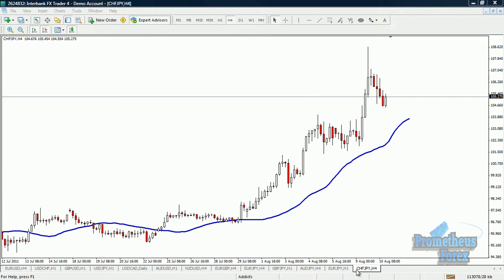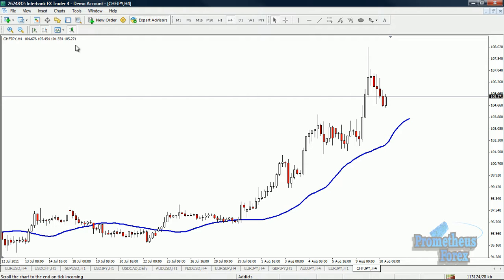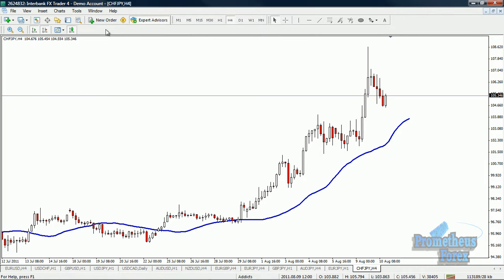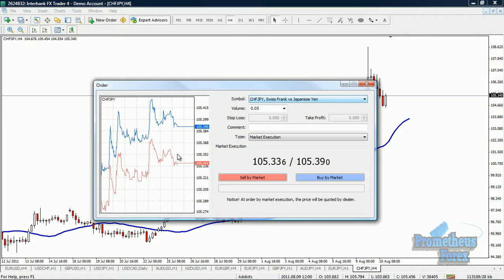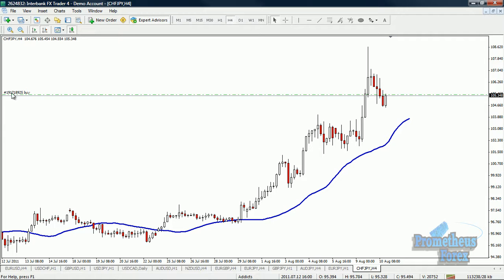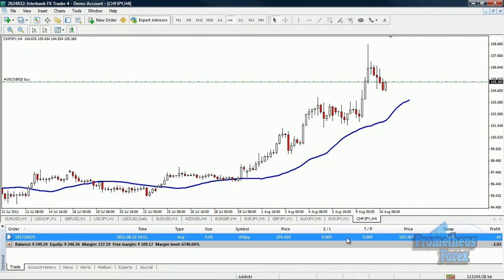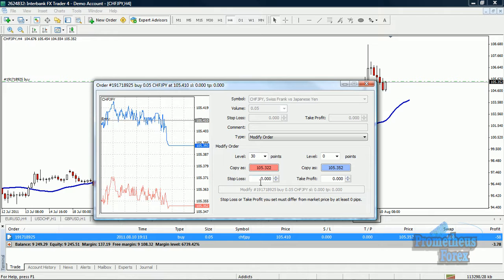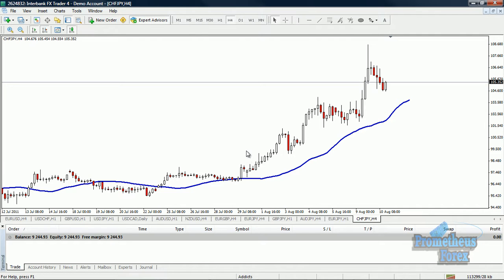MT4 Tutorial Part 1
Metatrader 4 tutorial on a few of the basic function of the platform.